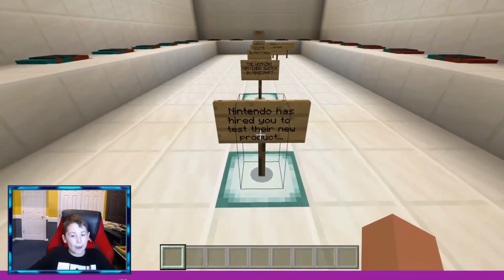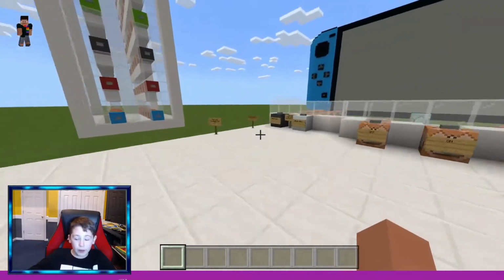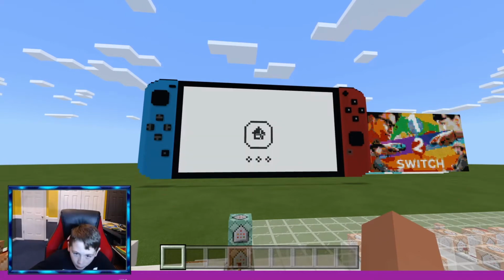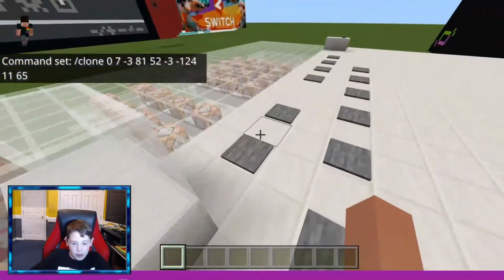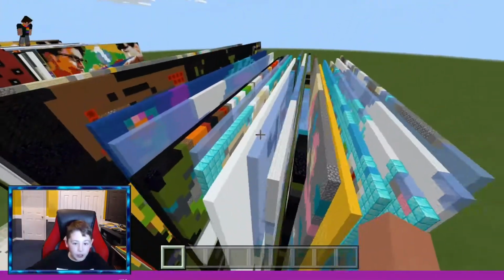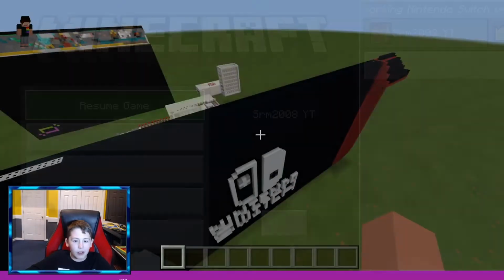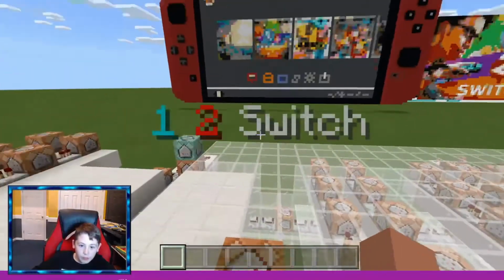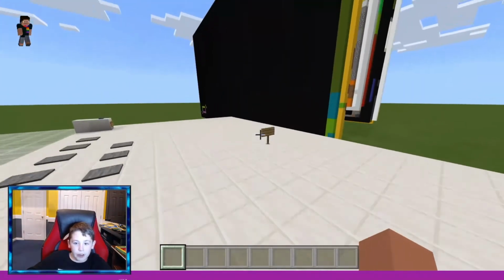Working Nintendo Switch In Minecraft!!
FULL CREDIT TO ALL MUSIC IN VIDEO! I DO NOT OWN OR AM NOT SPONSORED TO PUT THIS MUSIC IN!

Today we are doing a gaming video. ROAD TO 300, can we get 300 by summer!?

Tags (ignore):
srm2008 yt
srm video
srm2008 video
srm fortnite
srm skins ranking
youtube video
fortnite tier list
skins ranking
fortnite skins
fortnite cosmetics ranking
fortnite skins tier list
fortnite video
srm minecraft
srm daily upload
youtube gaming
srm youtube
srm list
srm2008 tier list
srm2008 yt gaming video
srm2008 yt channel
srm2008yt fortnite list
srm2008 yt youtube
srm2008 yt
srm leaks
srm2008yt leaks
srm2008 fortnite leaks
fortnite leaks
fortnite update
season 13 fortnite update
cars fortnite
minecraft video
new video
srm new minecraft vid